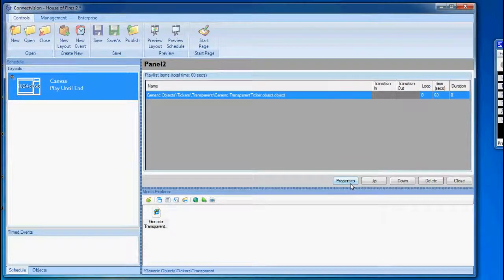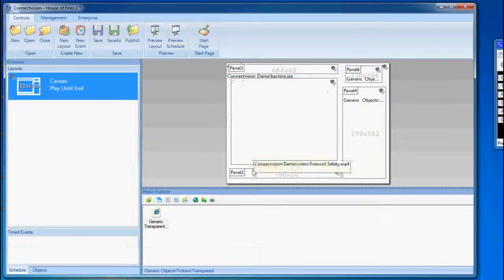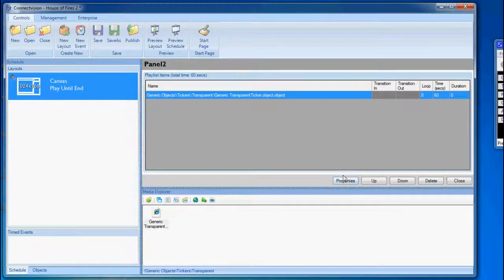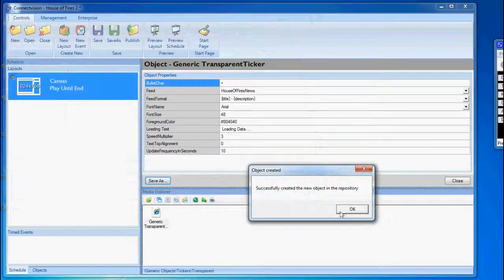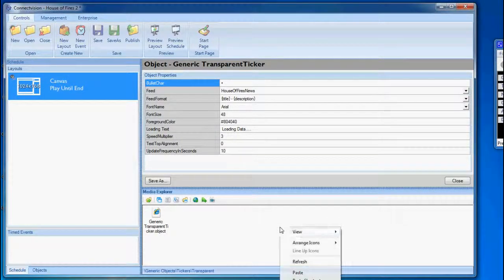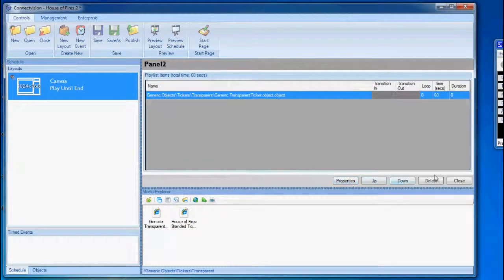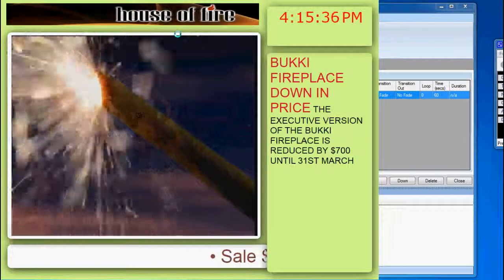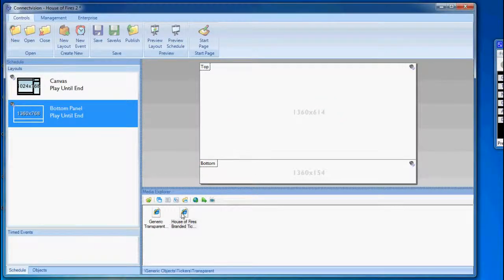Video 3 Styling and Saving Objects